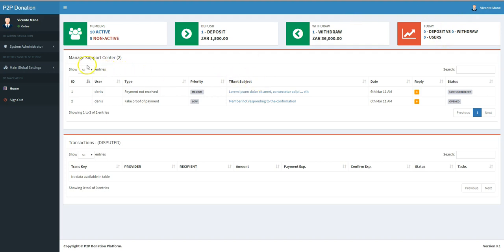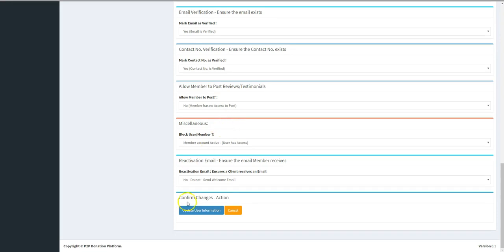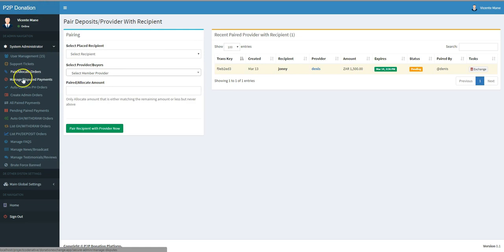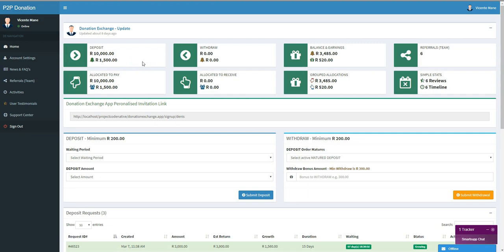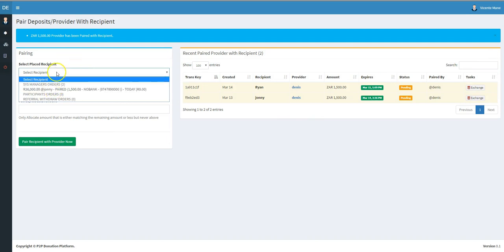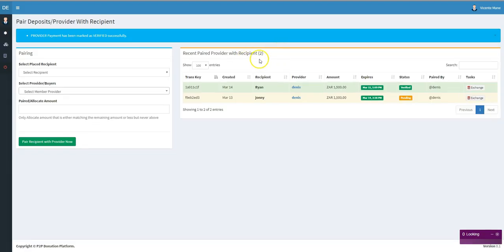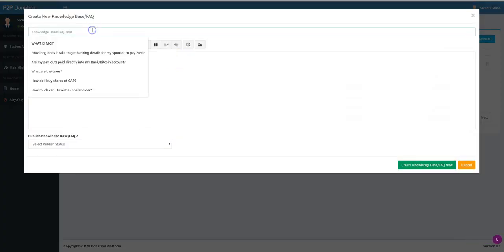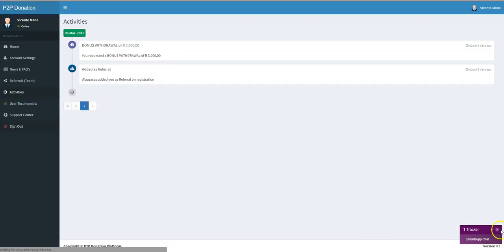Peer 2 Peer X Admin Explanation and more details donation platform peer2peer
FEW SCRIPT FACTS
PLAIN PHP SCRIPT - USES NO FRAMEWORK - NO FRAMEWORK
PHP SCRIPT
THIS IS NOT A WORDPRESS PLUGIN

DEMO TESTING
CLIENTAREA
pass  : @Password01
ADMINISTRATOR AREA
pass  : @Password01

Bitcoin : 1HkR7vgYZGfUAbMqnYVFZRUvLePRDm7yuW
Bitcoin Cash : qrqxtt5rke2w77d7g7zecuyswuqp450zgcjaqzhc8y
DASH : XxzzkzvtfhYCpupinRbp2nRmmbuTUm65ec
ETH : 0x735a9900E389C6aE8856C7b6CBe3a5DBC0576cB6
Doge : A9fWtSNu2cAVBpteQbEbEznSUS5hUG3vht
EOS : gezdqmbwgyge
LTC : Laeuj9Hxc83EwCAcjpx4i8UoV28uEpH1D8
GOLEM : 0x735a9900E389C6aE8856C7b6CBe3a5DBC0576cB6
DECRED : DsbzKNs8XYnco3yzxahyuSRnicbJaXt54DP

CLIENTS
 + Forgot Password
 + Reset Password (*Feature is a follow up process from Forgot password*)
 + Remember Me  -*Suggested whenn using personal PC/Device*)
 + Peronalised Invitation Link  -*For Donwlines/Referrals & Earnings bonuses based on Levels*
 + Mark allocated transaction as Paid
 + Upload Proof of Payment - POP
 + See Donor/Provider information for a person whose allocated to pay you
 + See Uploaded Proof of payment  -POP
 + Withdraw invested/donated initial amount with profits when matured
 + Withdraw Earned bonus from downlines/referrals
 + Manage Profile - Edit Personal Information
 + Manage Profile - Edit Banking/Payment Information
 + Change Password
 + See platform news update
 + See FAQs added in the platform
 + See Donwlines/Referrals Stats
 + See activity timeline  - grouped by dates
 + See Platform Testimonials/Reviews
 + Able to add your own Testimonial/Review  - *After first Investing/Donating*
 + Support Center
  + Create New Ticket
  + Chat with Support Team  -In the Platform
  + Able to close Ticket when resolved
 + LiveChat with Support if option activated by Admin/Team
 + Signout / Logout